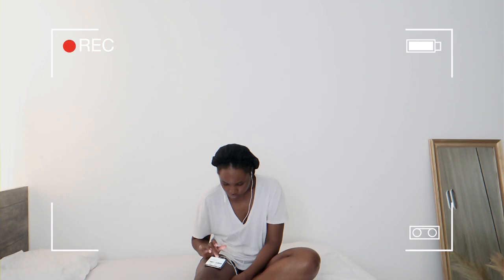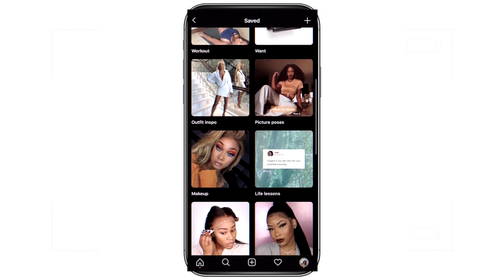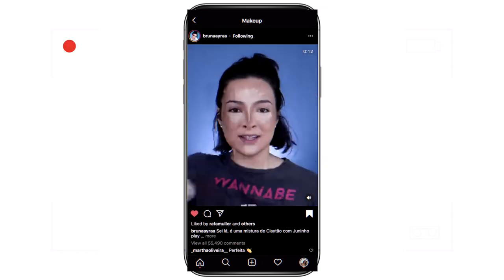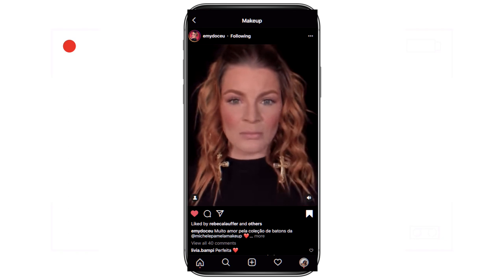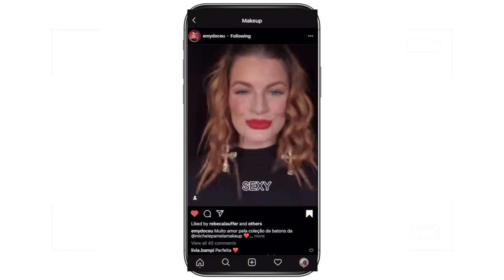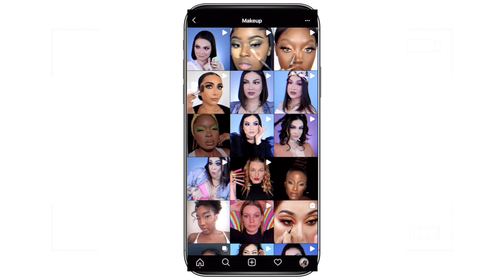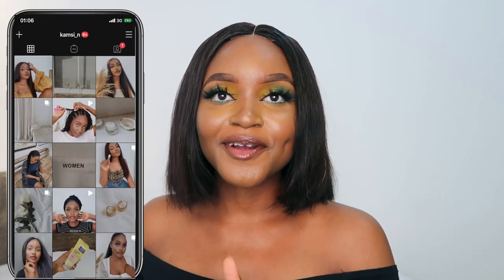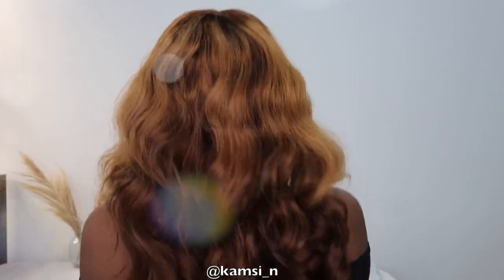how to film cool and easy makeup transitions for Instagram and TikTok! + tips and hacks